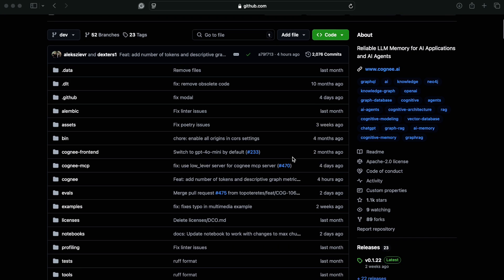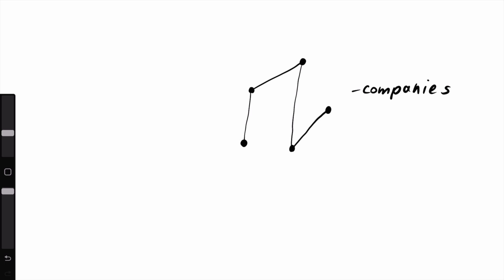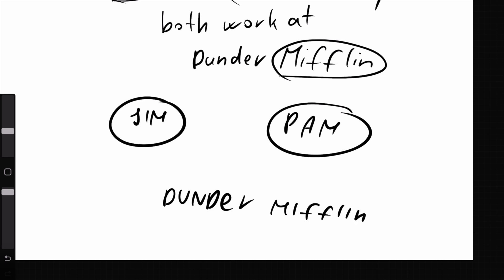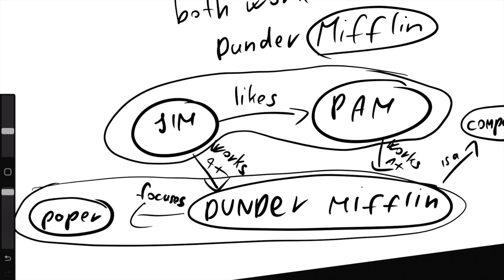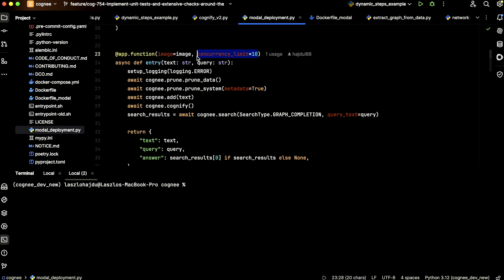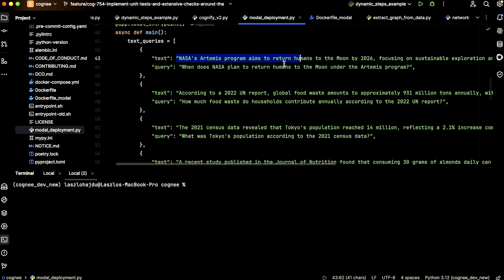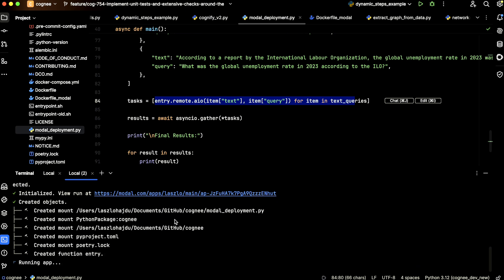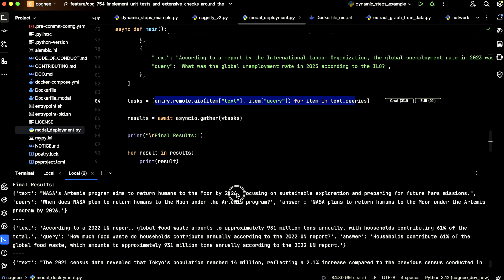Deploy cognee for 1 cent in the cloud: AI Memory, Building Knowledge Graphs, and Modal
Let's learn about AI memory and how to:
- Use cognee as a unified layer between your data and AI Agents
- Build graphs & knowledge graphs and understand how knowledge graphs are connected to large language models
- Use Modal as for deployments

Note: Modal has prerequisites: registration and installing the module. Currently free allowance is 5 USD but running the demo sets you back with only 1 virtual cents.

0:00 Intro
0:17 Get to know cognee
1:05 Graphs & Knowledge Graphs
4:18 Modal
4:34 Deploy cognee
9:06 Production best practices
9:20 Outro